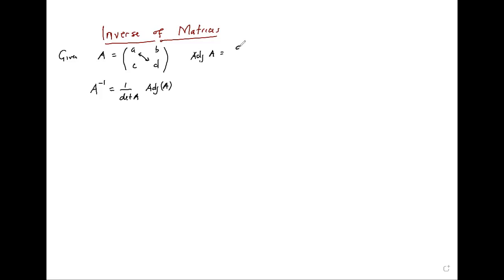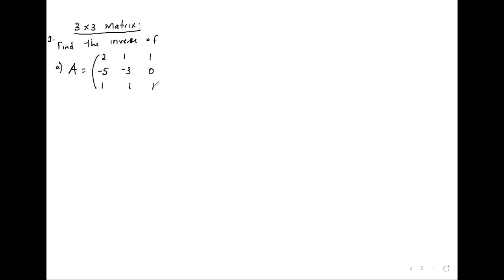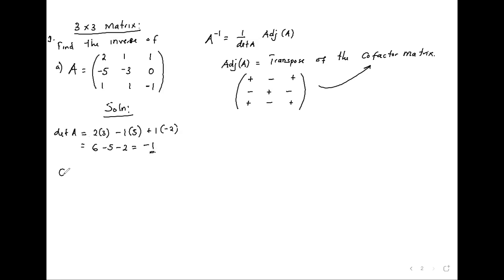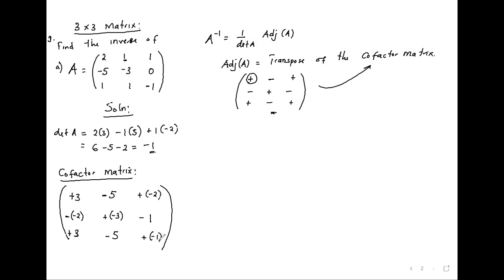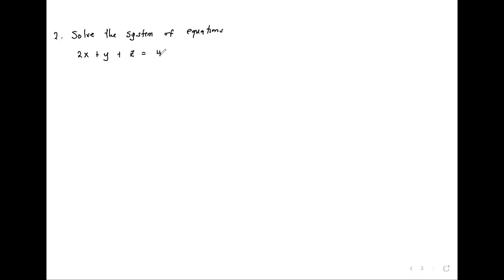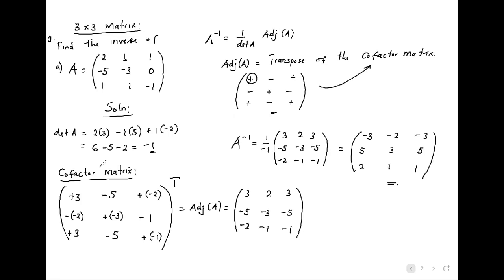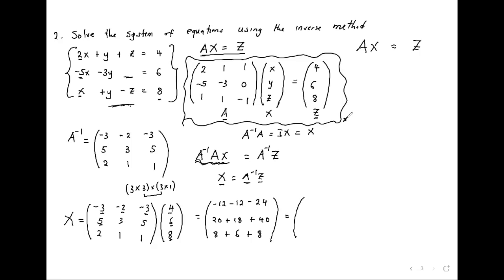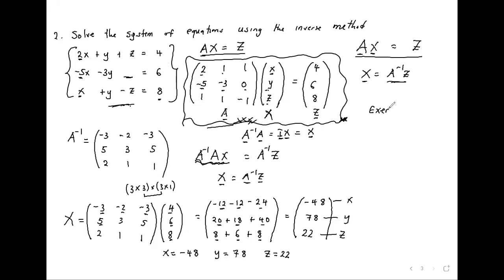Inverse of 2x2 and 3x3 matrices and how to solve the system using inverse method